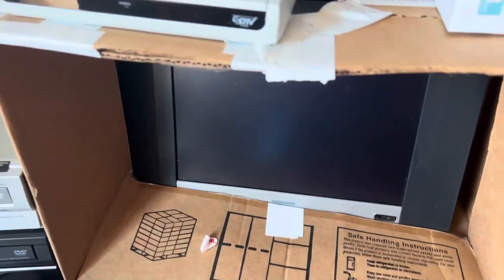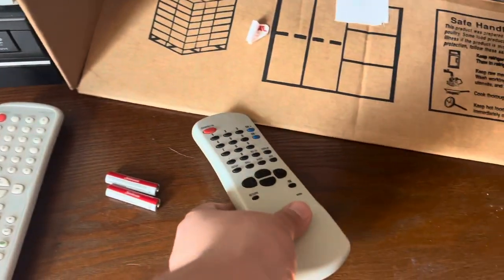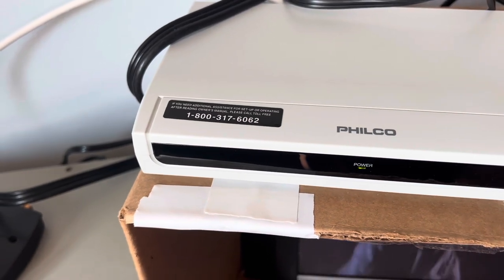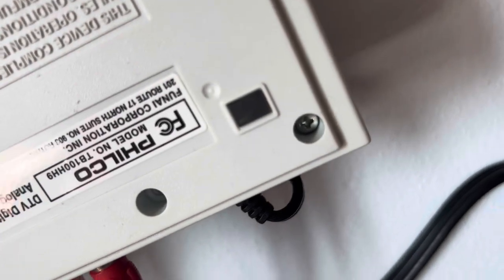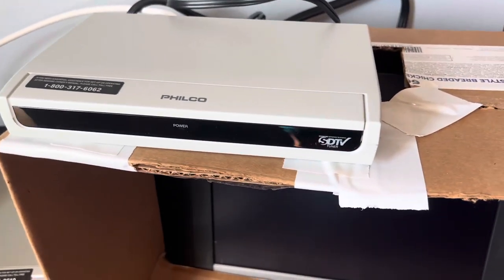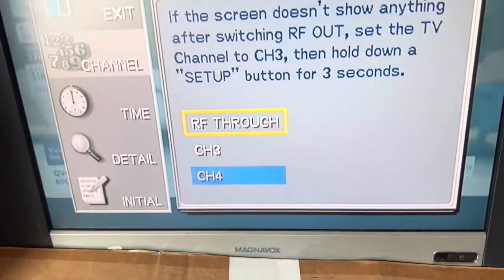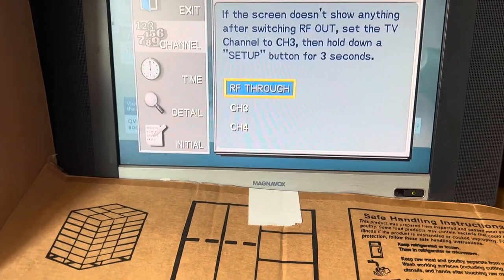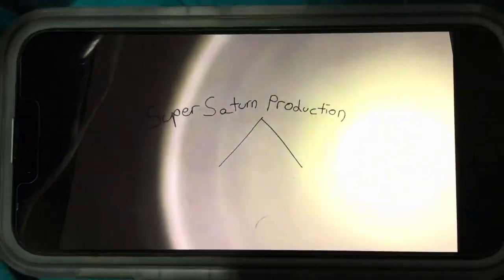Funai Philco TB100HH9 television tuner part two (July 9,2023)￼